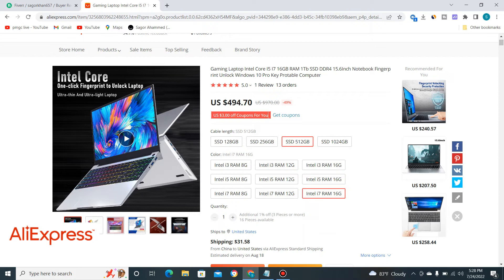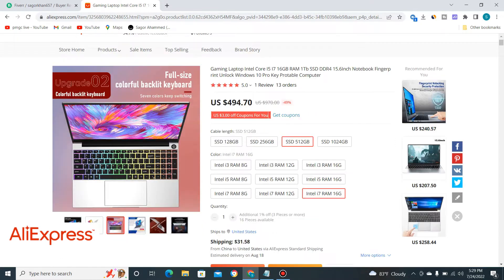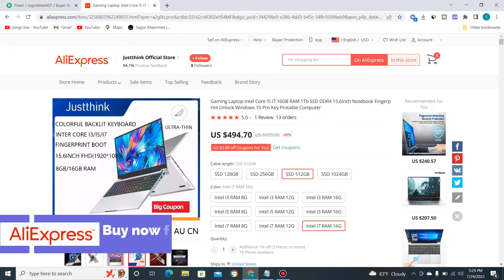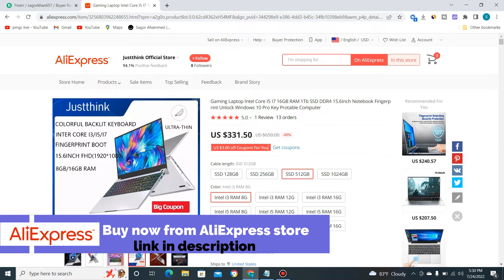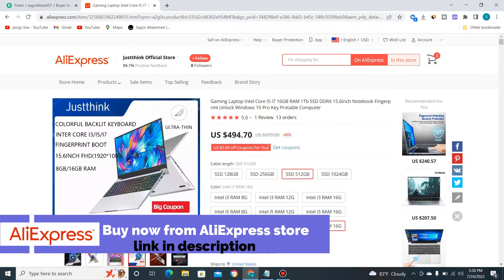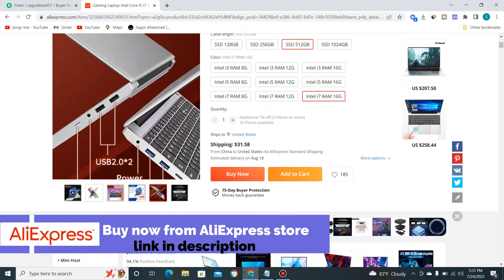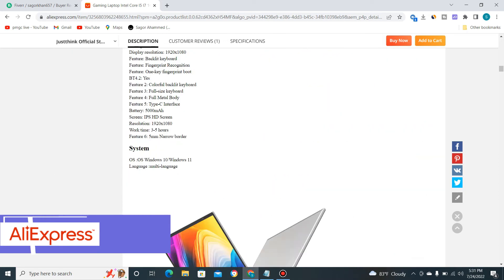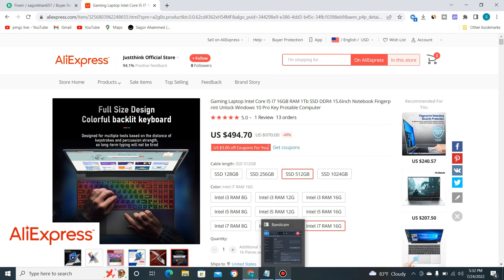Best Budget Gaming Laptop Under $500 in 2022 || Notebook Intel Core I5 I7 Fingerprint Windows 10Pro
Hello Friends,

Today I am going to reviewed Best Budget Gaming Laptop Under $500. Notebook Intel Core I5 I7 Fingerprint Unlock Windows 10 Pro

Products Details:
Notebook Intel Core I5 I7
 1. RAM 16GB
 2.1Tb SSD, DDR4
 3. 15.6 Inch Display
 4. Fingerprint Unlock.